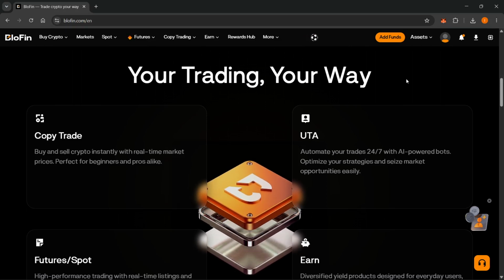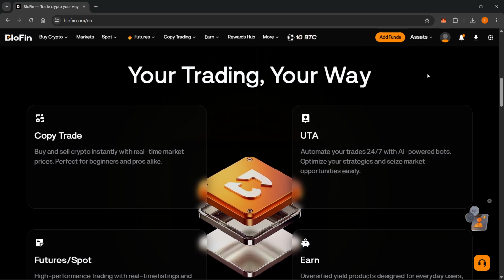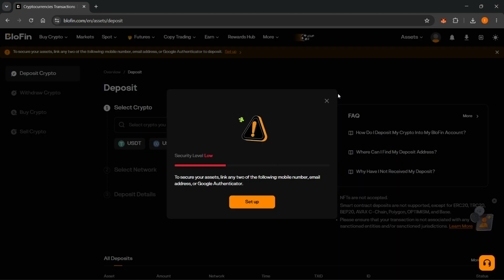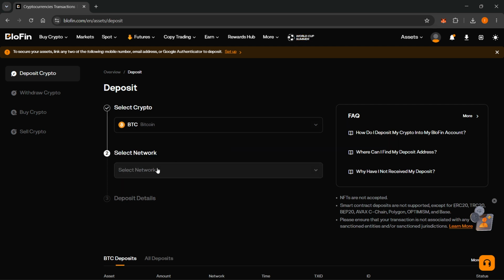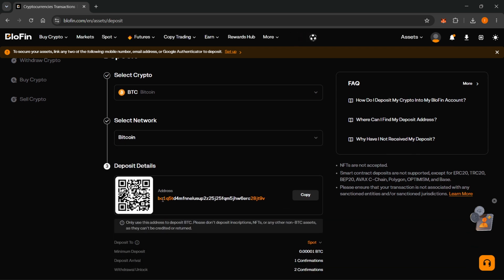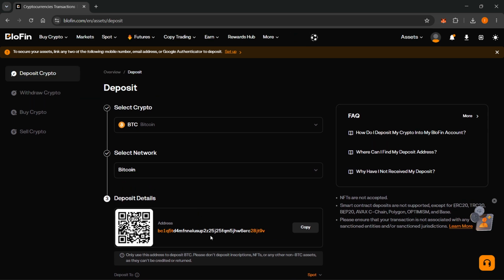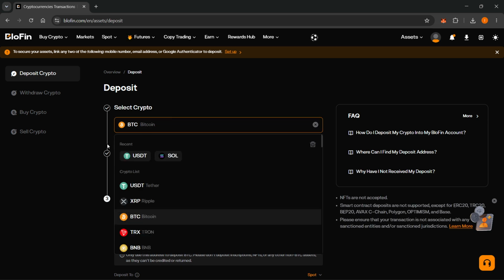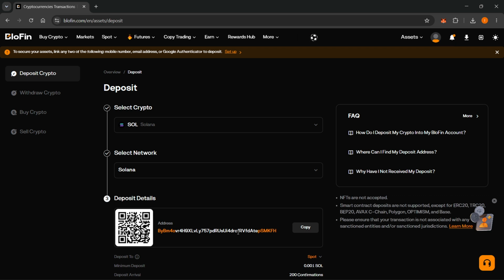How To FIND BloFin Wallet Address (QUICK & EASY) 2026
In this video, I'll show you how to find blofin wallet address. This is a full guide on how to locate your wallet address in the Blofin app in 2026. In case you've been trying to discover your wallet address on Blofin, this is the video you need to see!